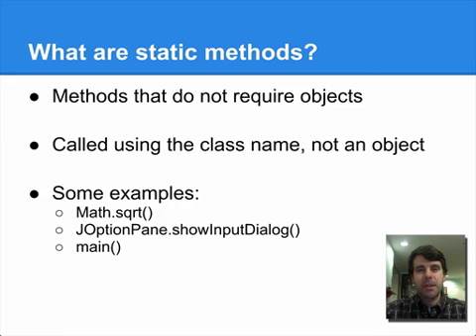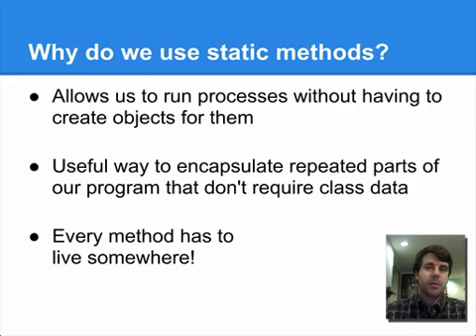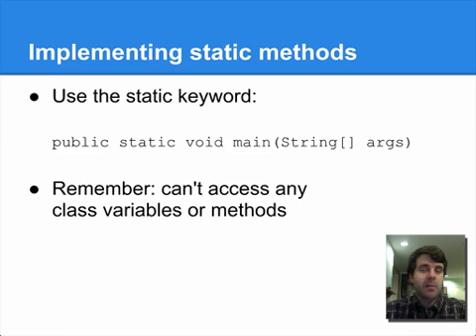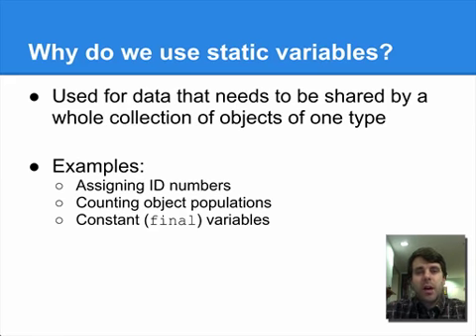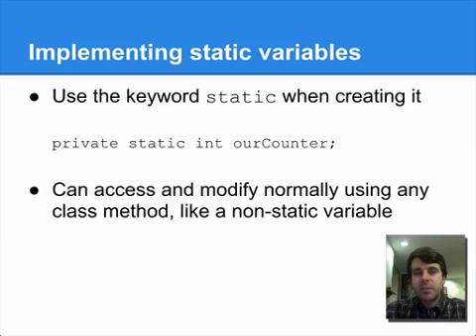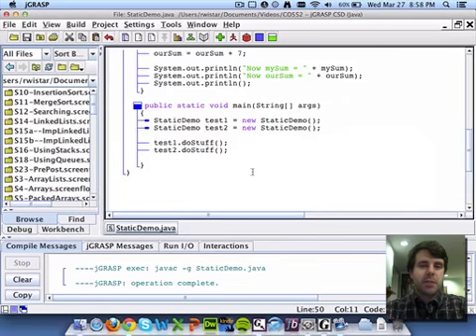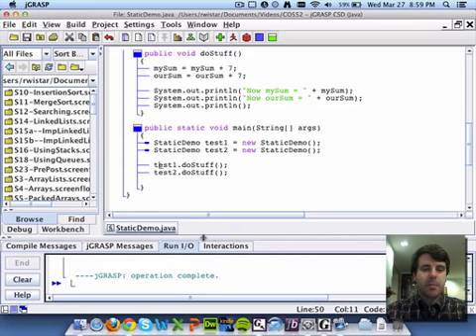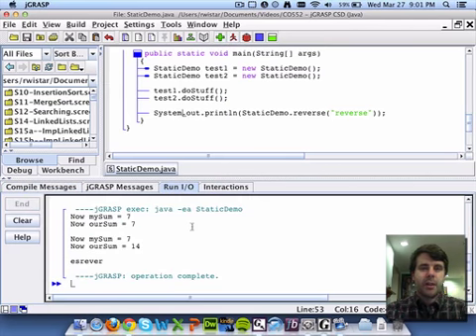Static methods & variables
A lesson on using static methods and static variables in Java